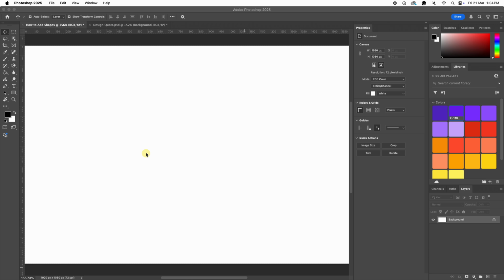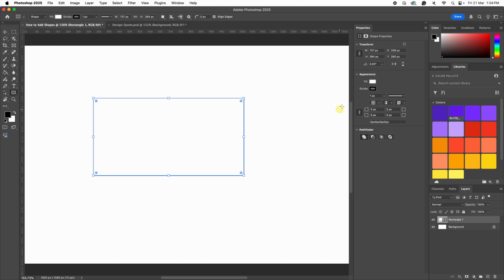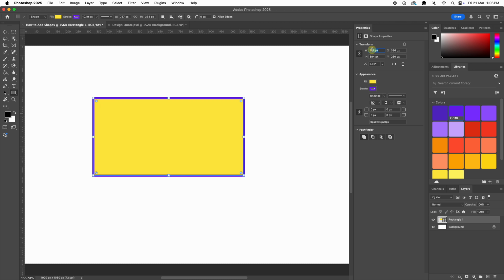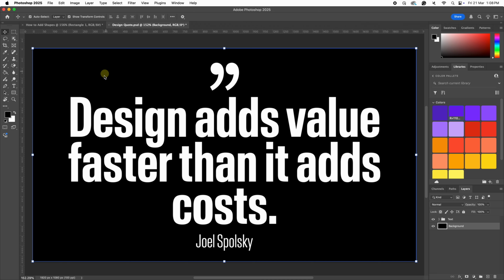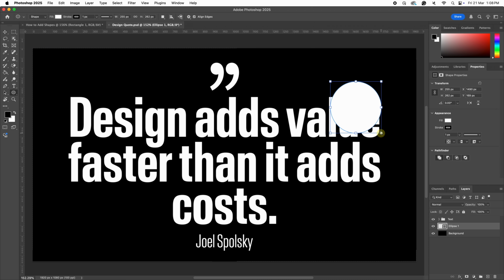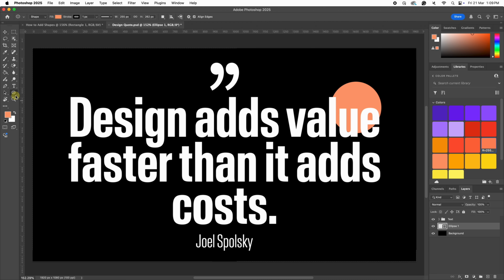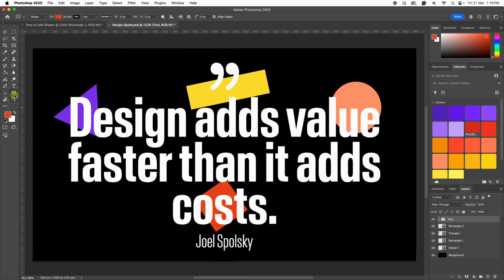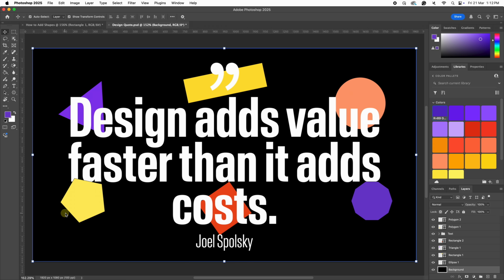Add Shapes in Photoshop LIKE A PRO in Just Minutes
Welcome to our ultimate guide on How to Add Shapes in Photoshop! 🎨 In this comprehensive tutorial, we’ll show you how to harness the power of shapes to enhance your graphic design projects. Shapes are essential for creating stunning visuals, logos, infographics, and more!

With the Shape tool selected, explore the Properties panel to customize your shapes with vibrant fills, gradients, and unique patterns. 🖌️ Learn how to adjust stroke options to create eye-catching outlines, including dotted and dashed styles.

Whether you're designing for social media, creating marketing materials, or just having fun with digital art, mastering shapes in Photoshop opens up endless creative possibilities!